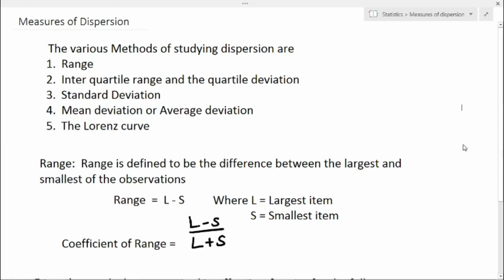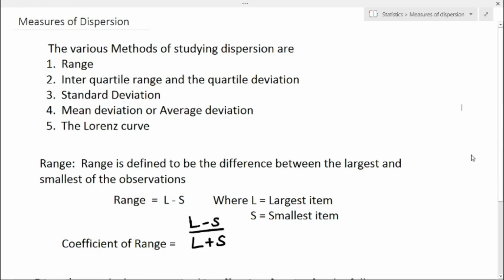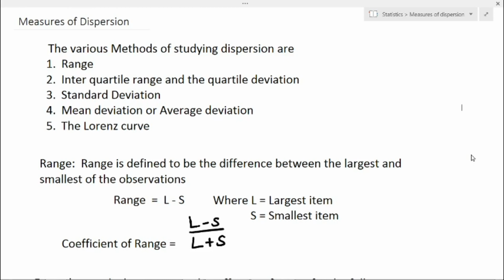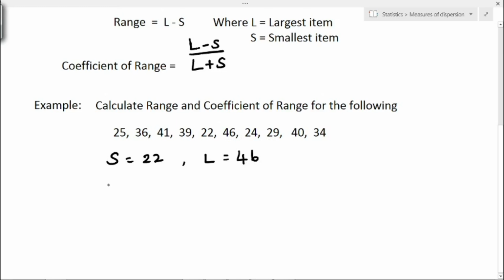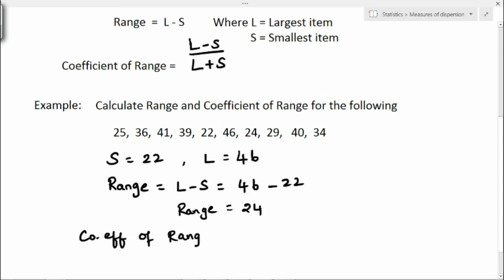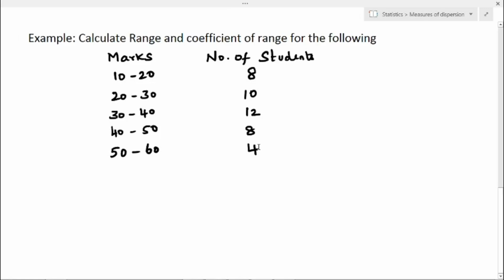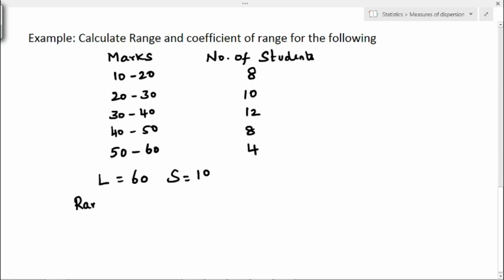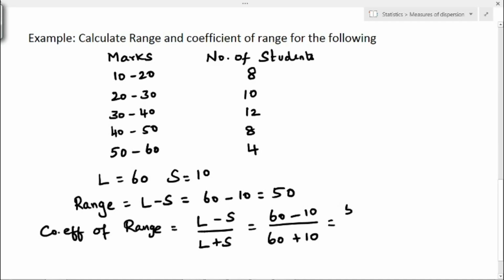Range and Coefficient of Range | Formula and Example | Measures of dispersion | Statistics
In this video, I have explained about Range in Measures of dispersion..
I have given the formula for Range and coefficient of Range and also i explained how to compute the values of Range and coefficient of Range (Individual and Continuous Series) in Measures of dispersion